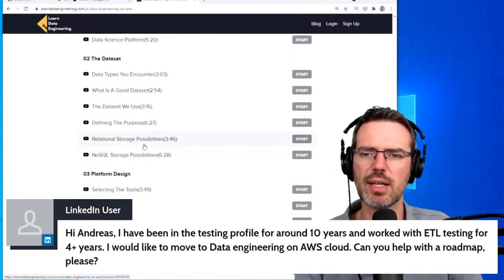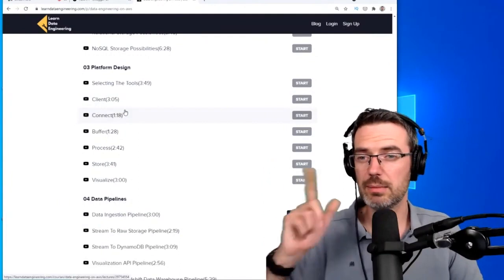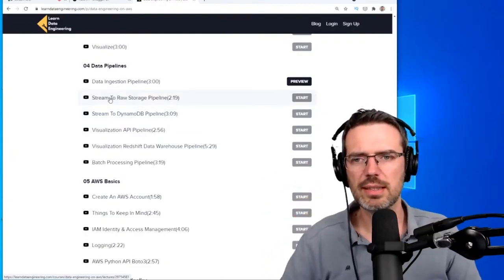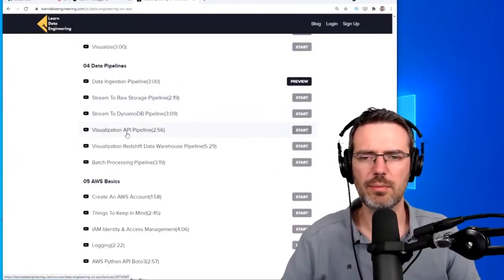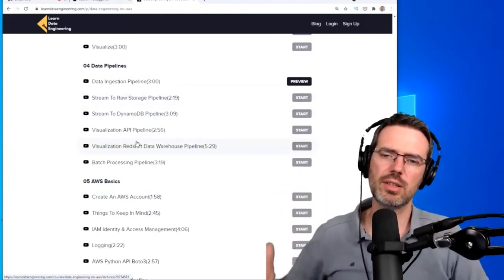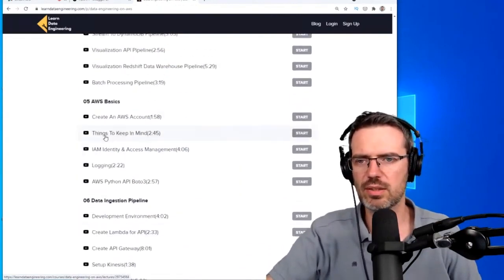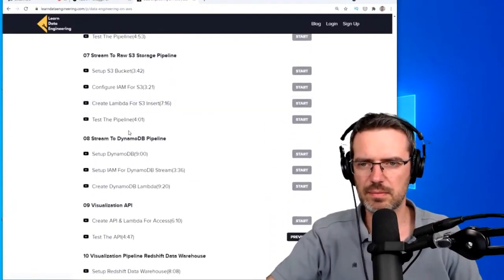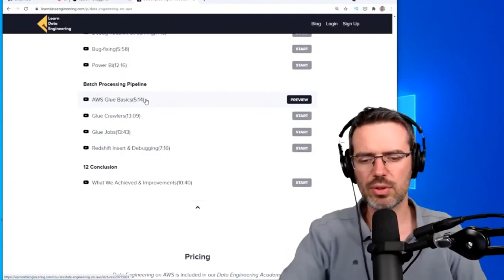How to start with Data Engineering on AWS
Check out this video to find out.